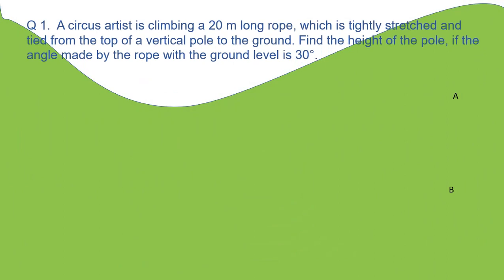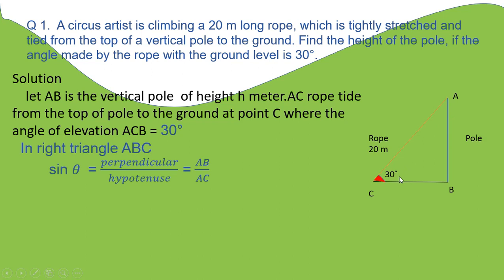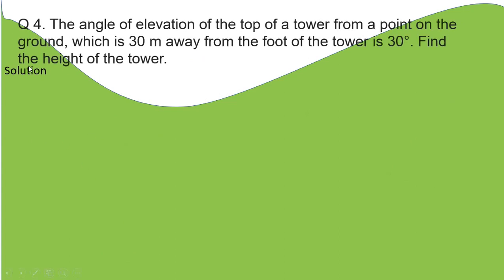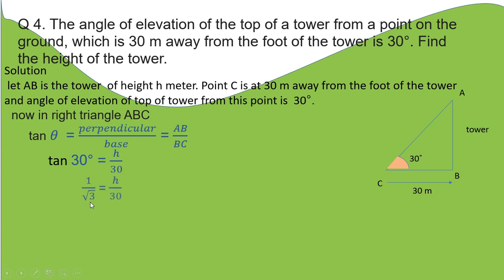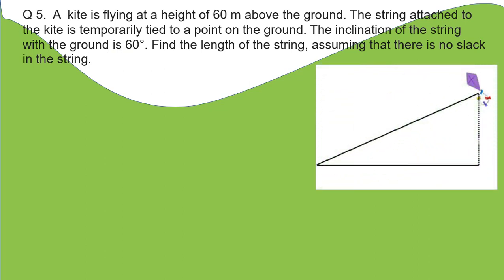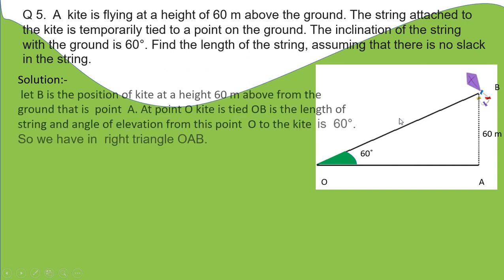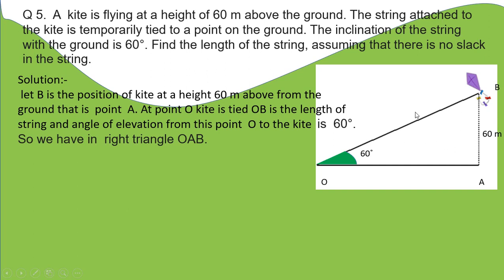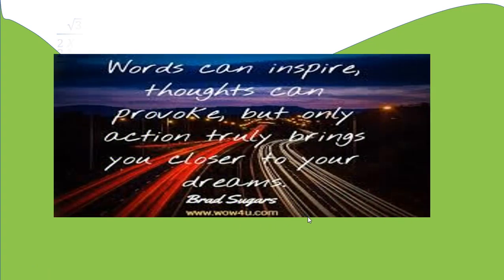part 2//class x// exercise 9 .1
NCERT// MATHEMATICS X// Chapter 9 Application of trigonometry //exercise 9.1 solution Q 1 , 4 , 5